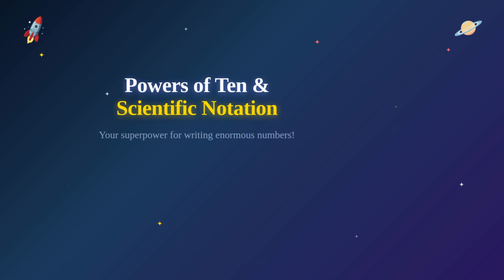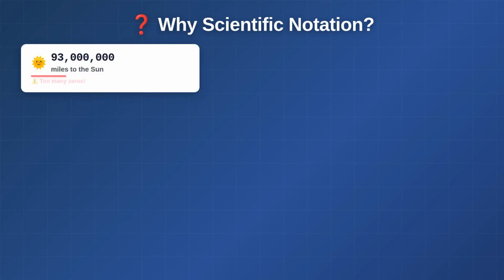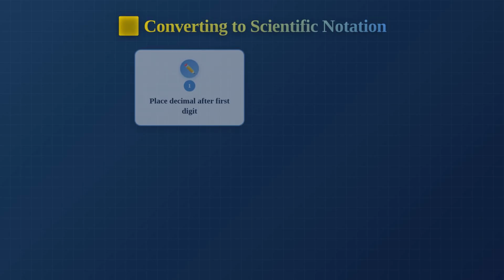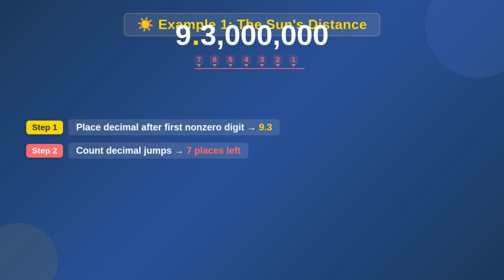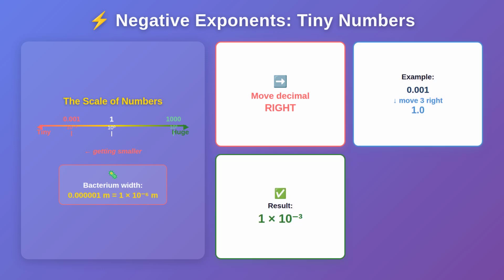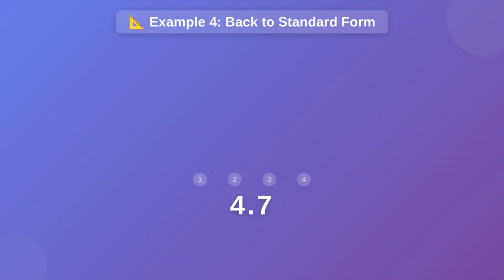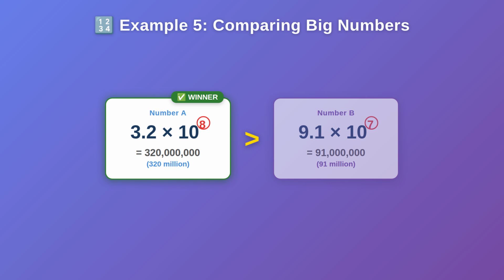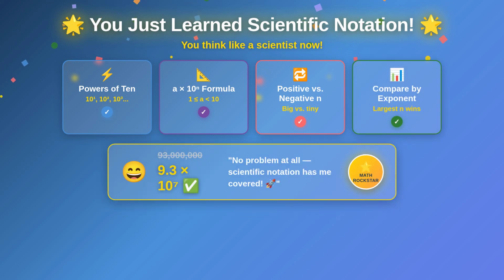6th Grade Math: Powers of Ten & Scientific Notation Made Easy!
Ever wondered how to write really, really big (or tiny!) numbers without filling up pages? In this video, we'll dive into the fascinating world of Powers of Ten and Scientific Notation, perfect for 6th-grade math students (and anyone needing a refresher!). Join Marcus as he tackles the colossal distance from Earth to the Sun and learns how to simplify these massive figures.

We'll start by breaking down the building blocks: what are Powers of Ten? Then, you'll discover why scientific notation is a superhero for scientists and mathematicians. Learn the easy formula, and we'll walk you step-by-step through converting large numbers, like the number of stars in the Milky Way, into scientific notation. But wait, there's more! We'll also cover how to handle tiny numbers using negative exponents and convert them back to standard form. Plus, get a bonus tip on how to compare numbers already in scientific notation.

This tutorial is designed to make complex concepts simple and fun, aligning with US middle school math standards. By the end, you'll be a pro at simplifying and understanding gigantic numbers, just like Marcus! Perfect for homework help, test prep, or just boosting your math confidence. Let's make math easy!